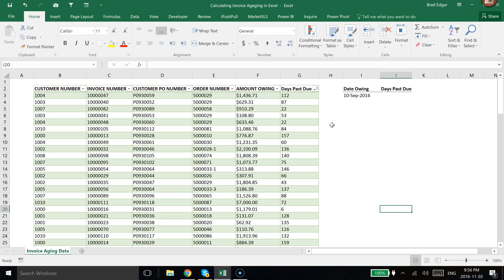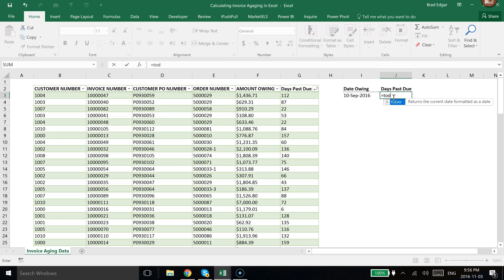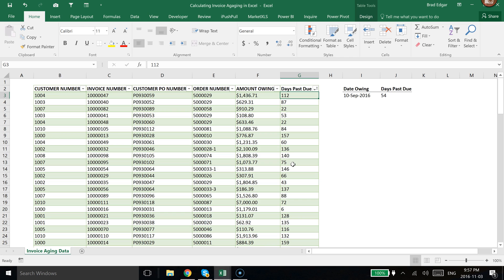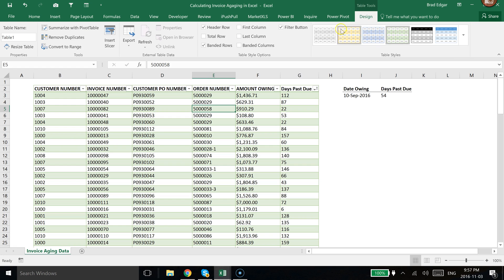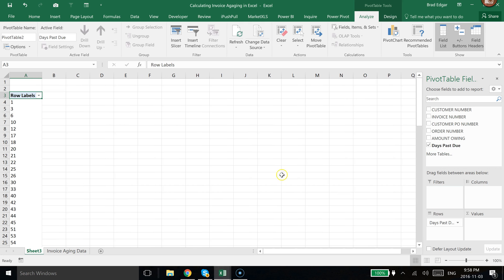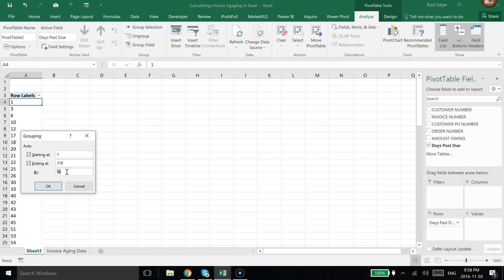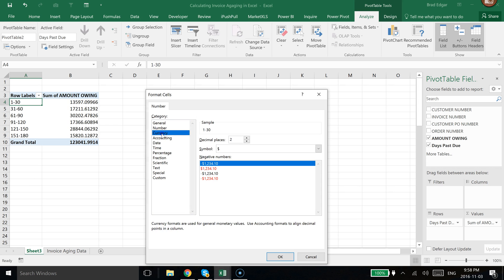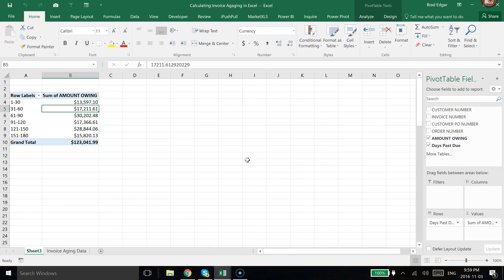Calculating Invoice Aging in Excel Using Pivot Tables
In this video I'll show you how you can calculate invoice aging in Excel using pivot tables.  To start, you can begin by making your days past due for each line on your raw data set for each invoice based off of the date owing column.  From here the user can calculate the days past due using the today formula minus the date owing.  This will give you the exact number of days the invoice is past due.

From there, you can create a pivot table off of your data set or table. Once your pivot table is created, you will want to push the days past due column into the row section of your pivot table. You will also want to add the value of the line to the value section.  Next you'll group on the days past due on the row section by simply selecting one of the values, right clicking and then selecting group.  You can  then select to group by 30 days from day 1 all the way to the number of days past due you would typically see.

This will now allow you to calculate invoice aging  in Excel based off of the groupings that make the most sense to you.

Re: Excel Aged Receivable formula to calculate 0-30 days, 61-60 days,.

Calculate Age in Excel using Various Formulas Including DATEDIF

Track Accounts Receivable With Invoice Aging Report Template For Excel

How to Calculate Days Outstanding for Overdue invoices in Excel